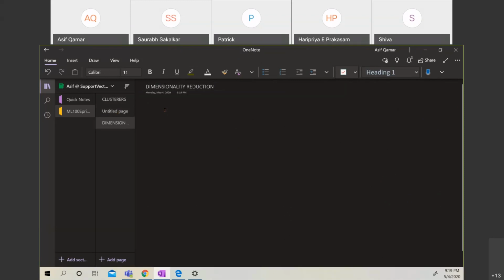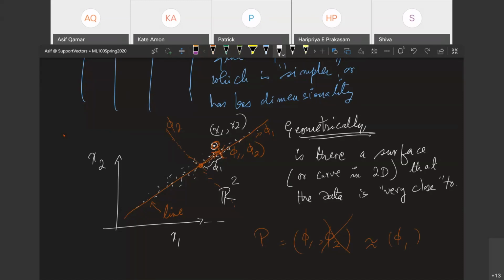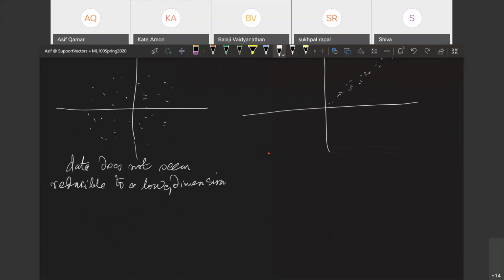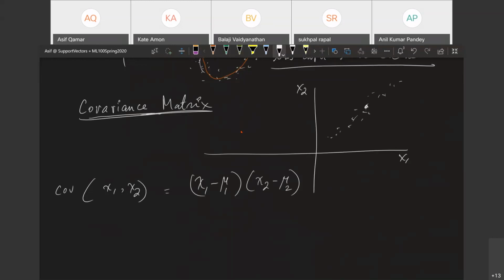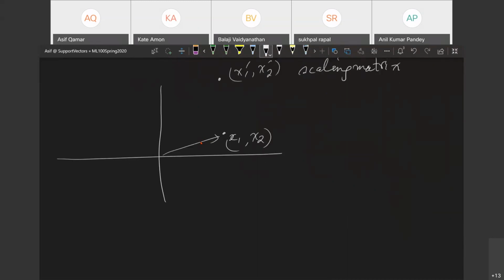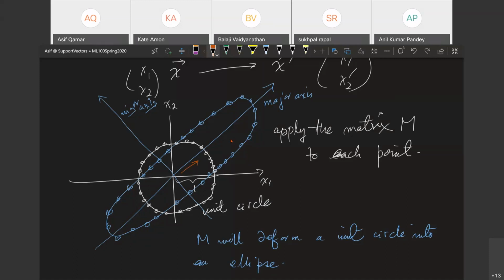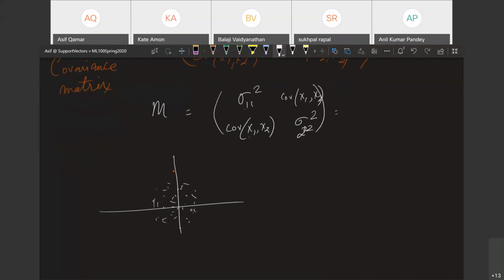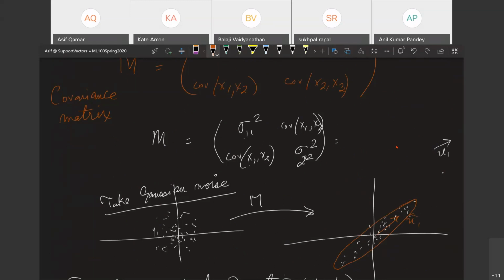Dimensionality Reduction: Principal Component Analysis Basics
Speaker:PCA, Covariance Matrix, and EigenValue Decomposition